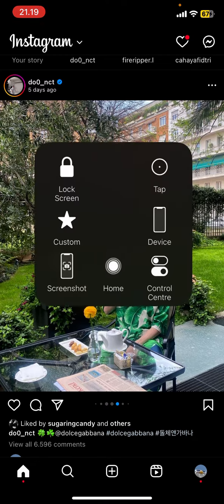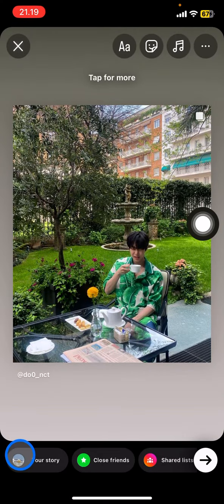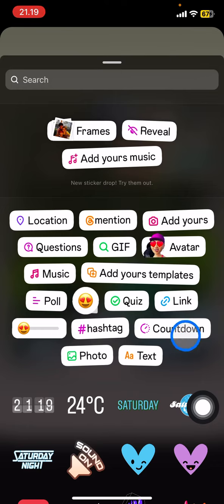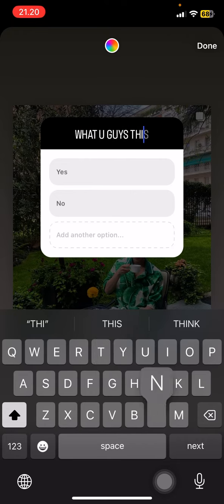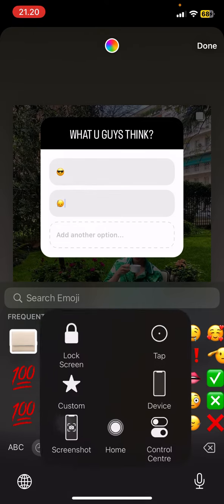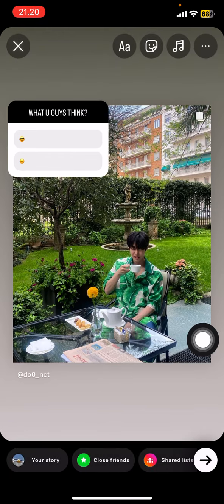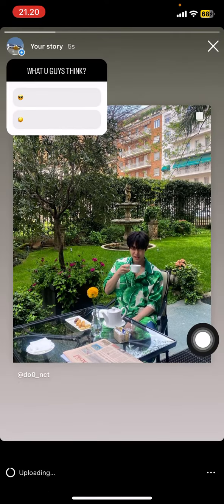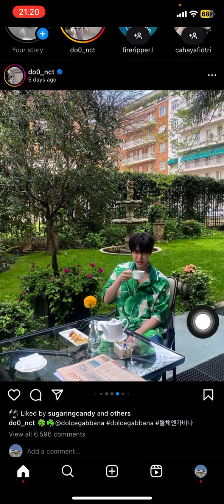💲 APP BASICS: Poll Feature on Instagram! How to Create Poll on Instagram?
Explore more about Instagram feature to optimizing your account performance! This video will give you a new lesson to use Instagram feature. Today we will try to use poll feature on Instagram to create an engaging content for your Instagram story.